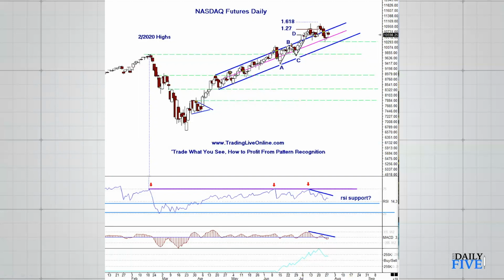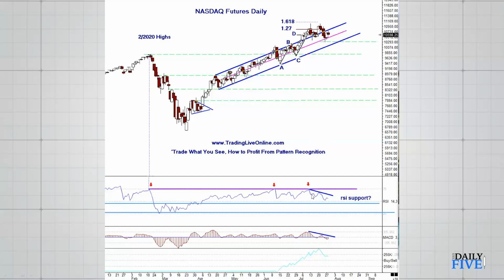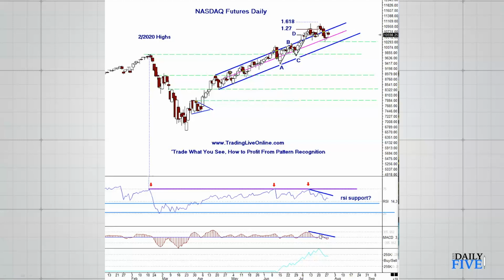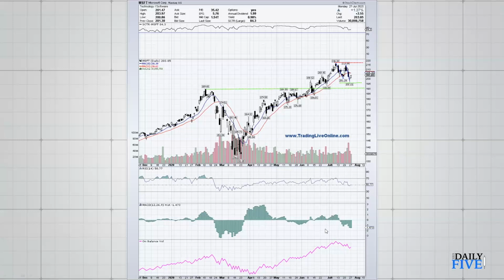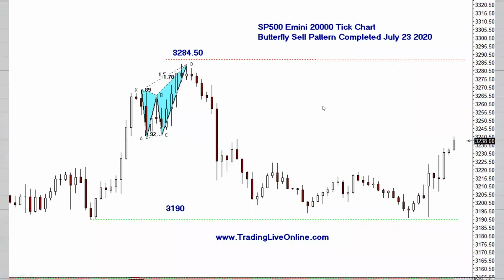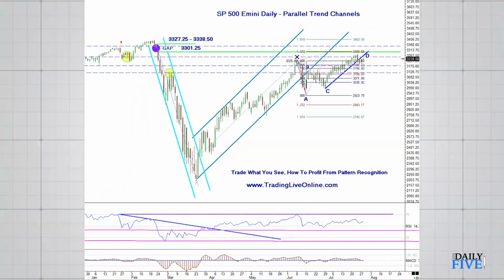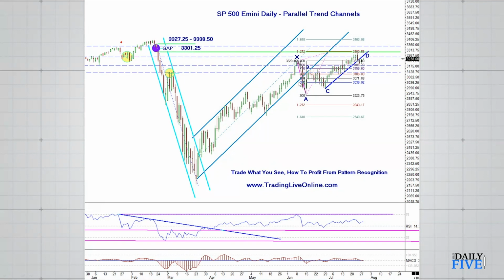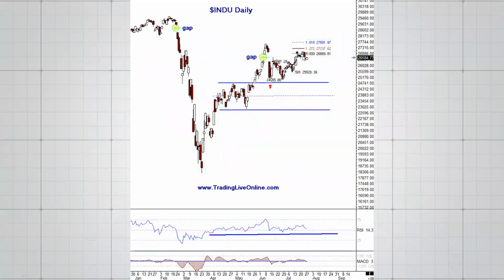Setups to Keep an Eye On | Leslie Jouflas | Your Daily Five (07.28.20)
Leslie Jouflas is back for another show covering some on-going setups that she's continuing to track. She covers NASDAQ futures, S&P500 Emini Tick Chart, Microsoft, S&P500 Emini Daily, and $INDU.

NASDAQ Futures Daily 0:34
Microsoft 4:50
S&P500 Emini, Tick Chart 6:17
S&P500 Emini Daily, Parallel Channels 7:45
$INDU 9:55